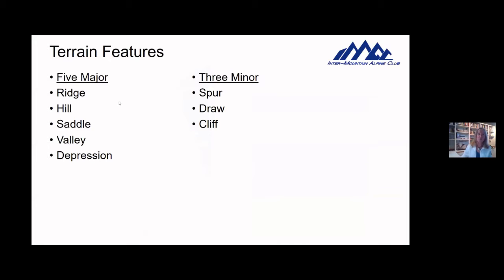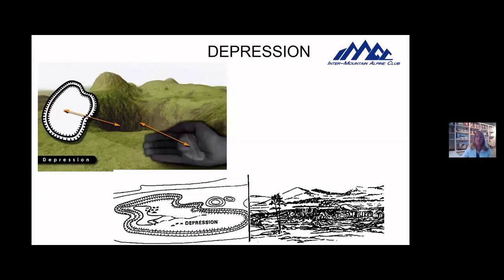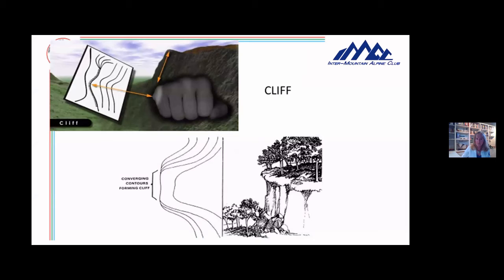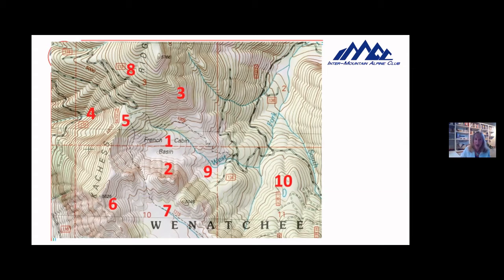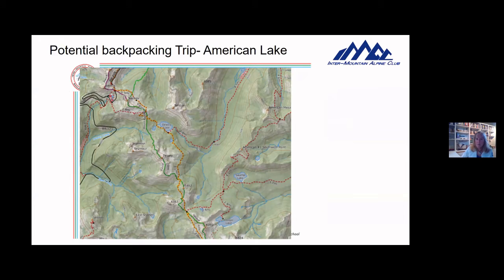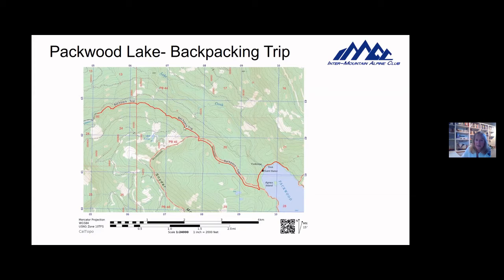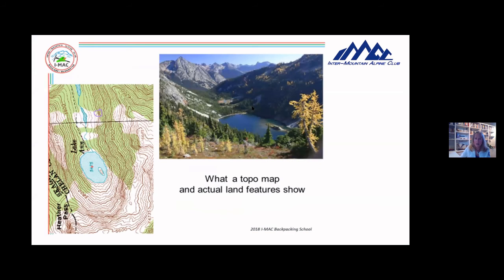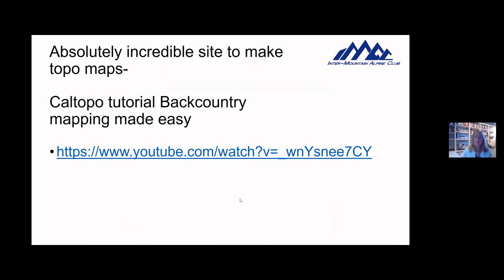Backpacking School Class 6 - Terrain Features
Chris West covers the five major and three minor terrain features found on a  map.